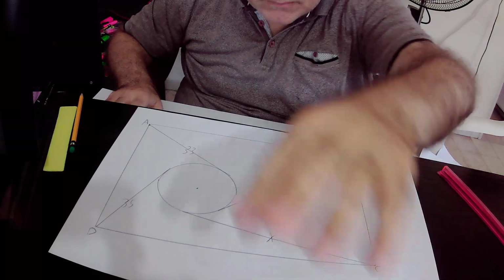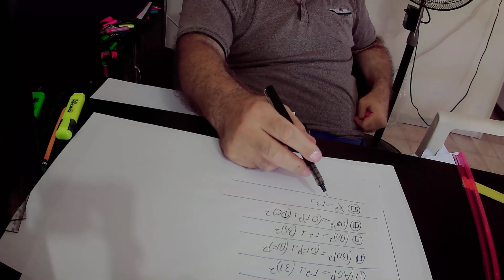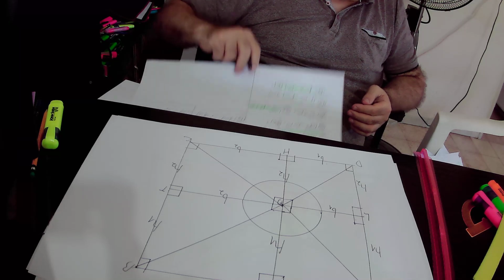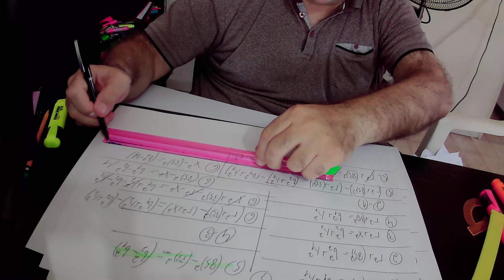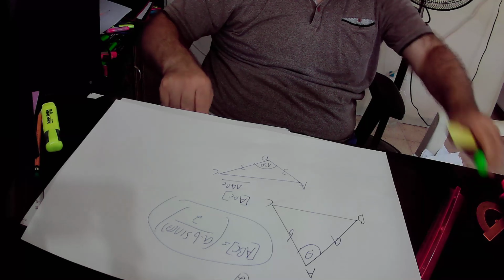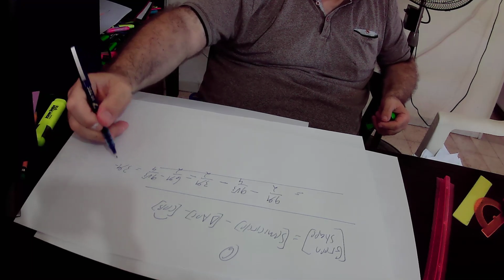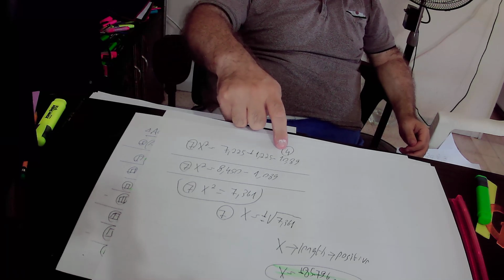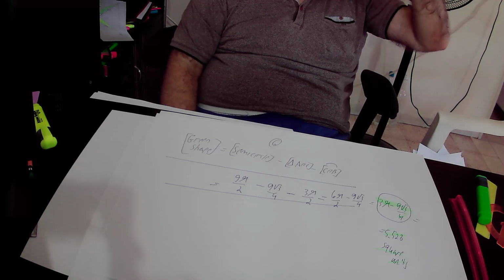Math Olympiad | A Very Nice Geometry Problems